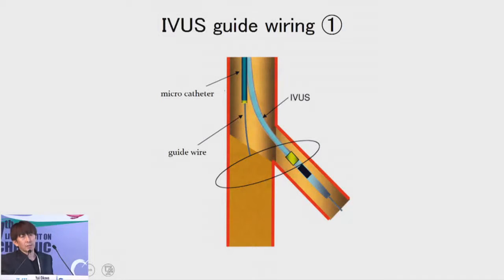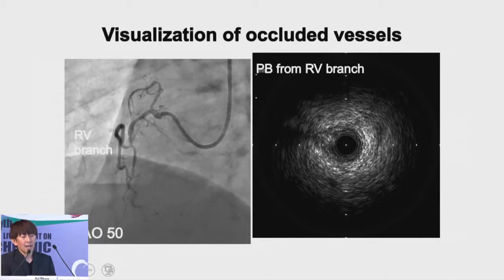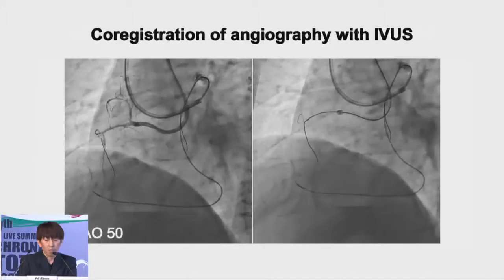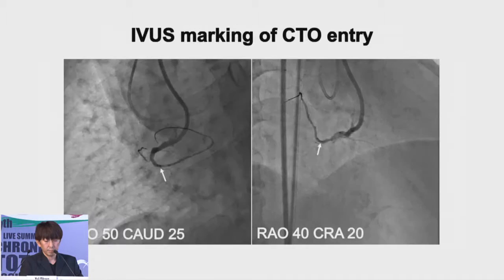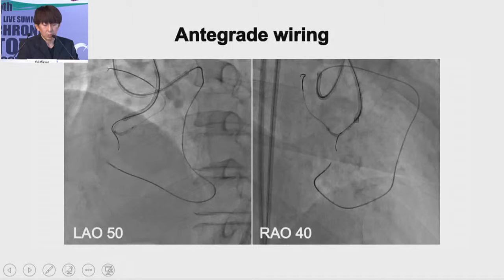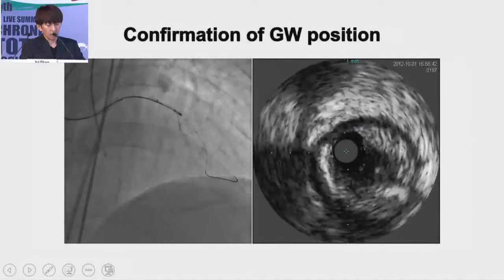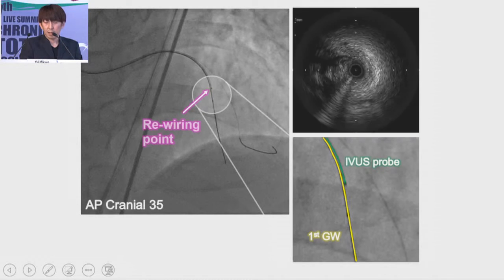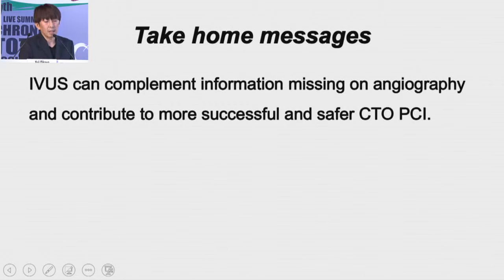Dr Yuji Oikawa-(03) Day 1 Session 3